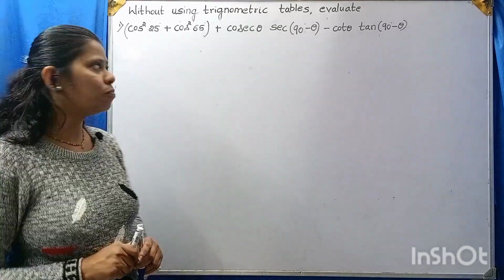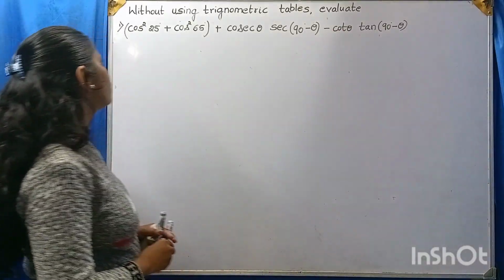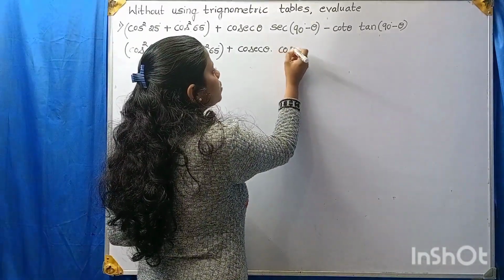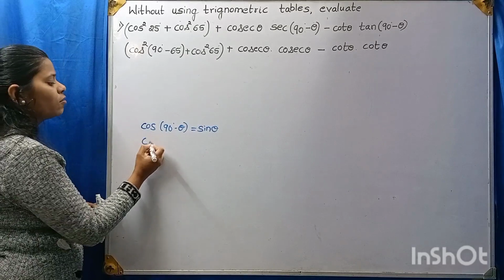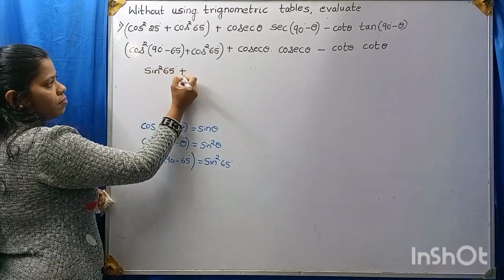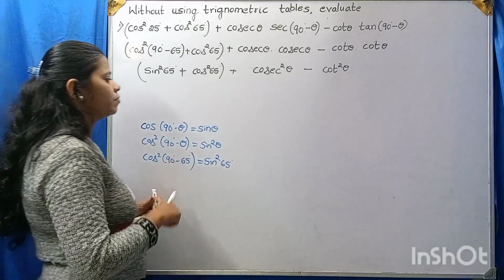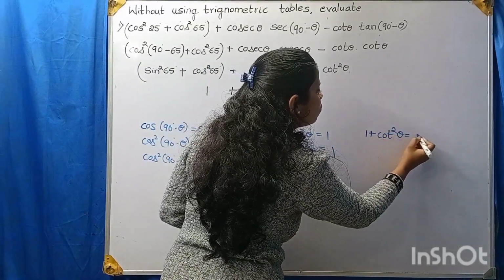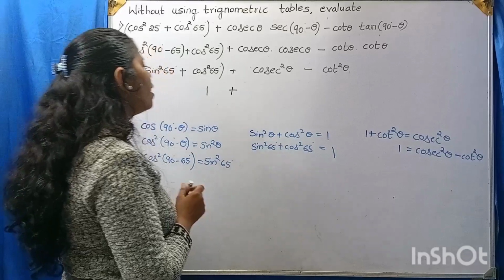Evaluate (𝑐𝑜𝑠^2 25°+𝑐𝑜𝑠^2 65°)+𝑐𝑜𝑠𝑒𝑐𝜃𝑠𝑒𝑐(90°−𝜃)−𝑐𝑜𝑡𝜃𝑡𝑎𝑛(90°−𝜃)